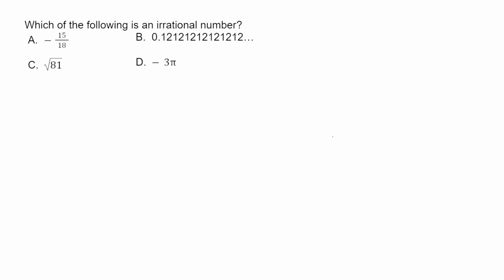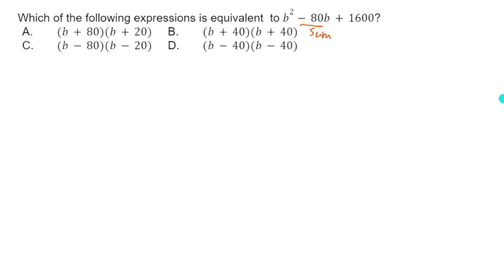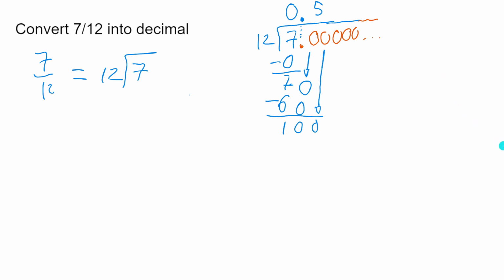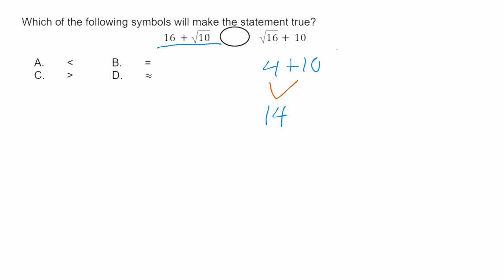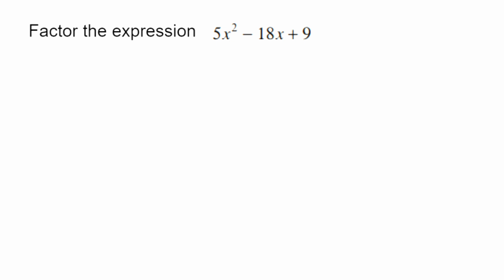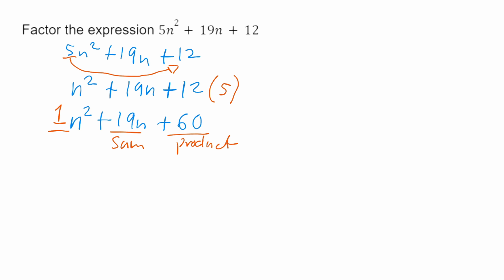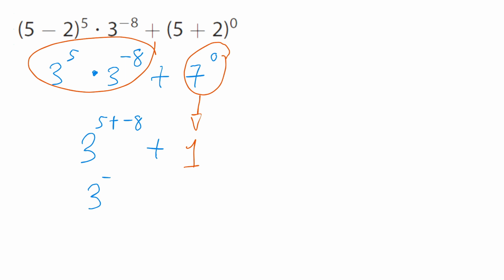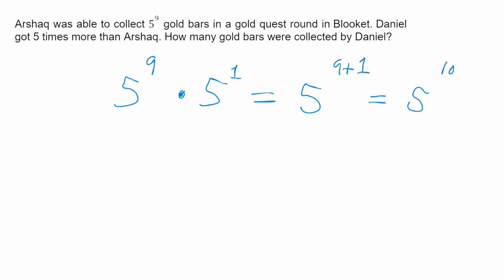Reviewer for Midterm Exam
This video discusses the reviewer of grade 8 students for the midterm exam in mathematics.